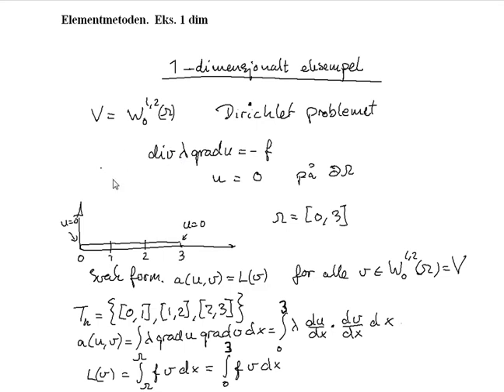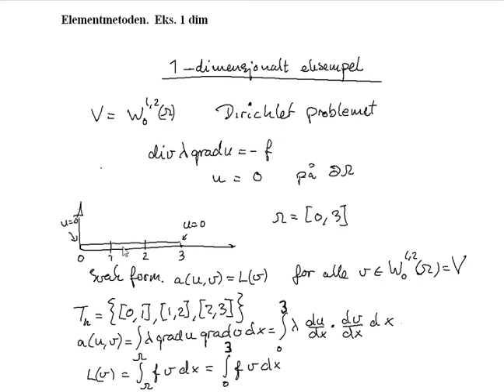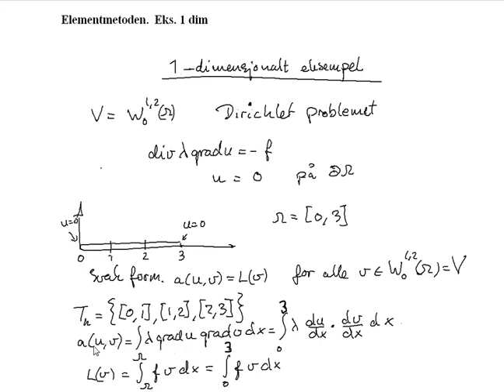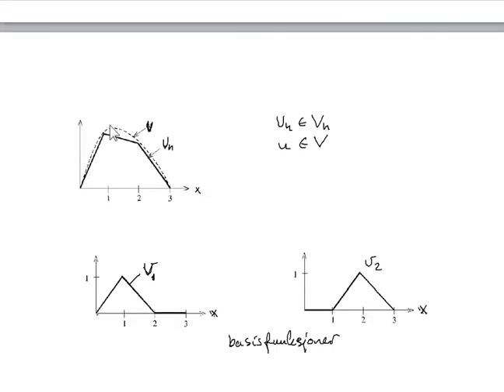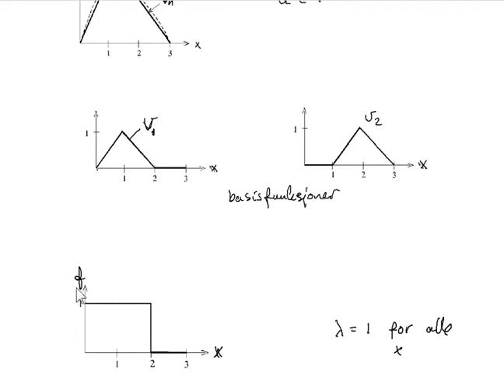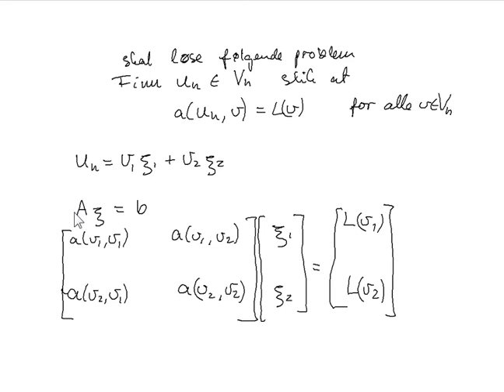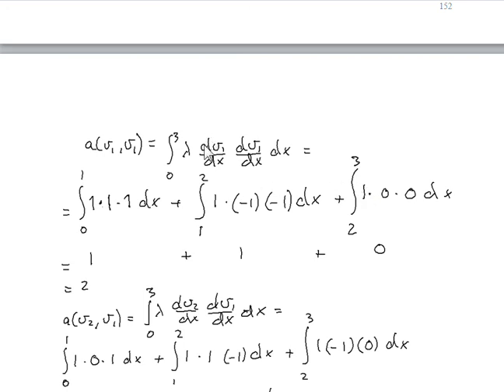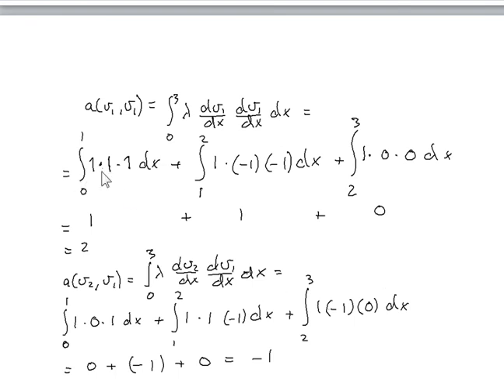Finite element method Example 1 dim part 1